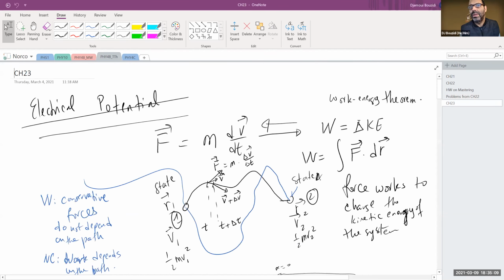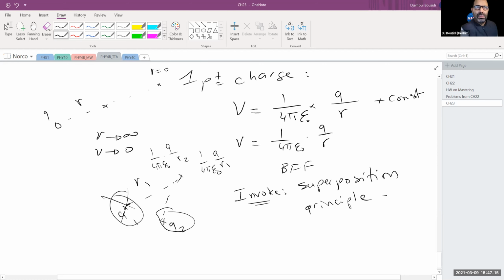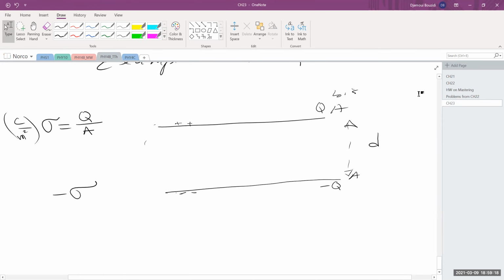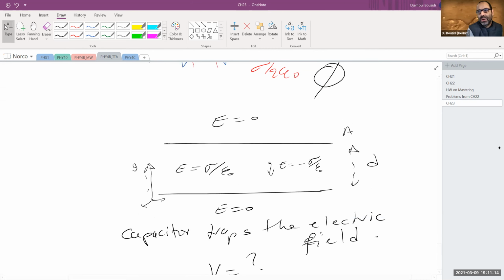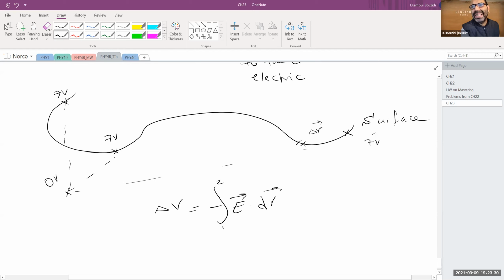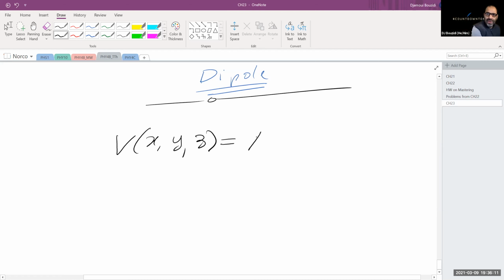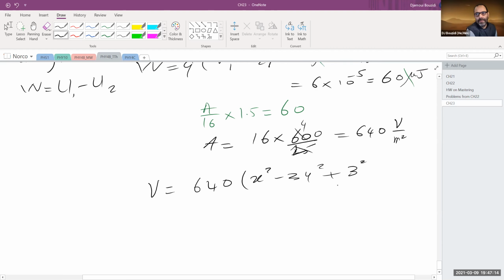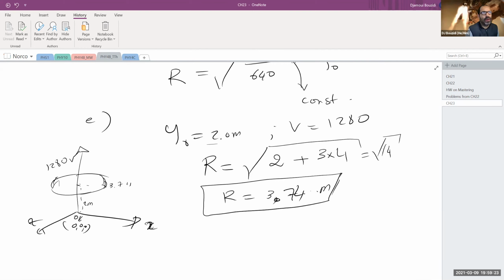PHY4B 333 CH23 Live Session in Physics